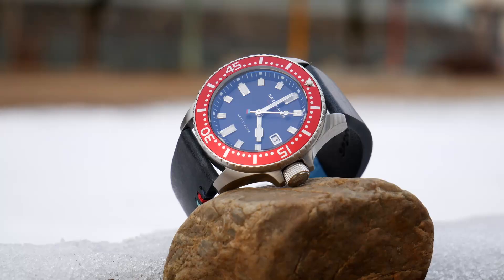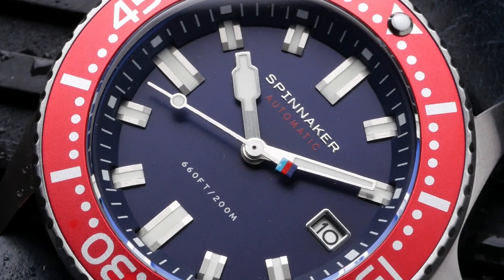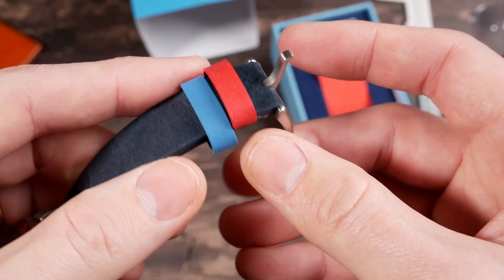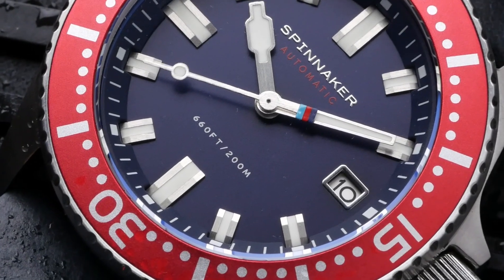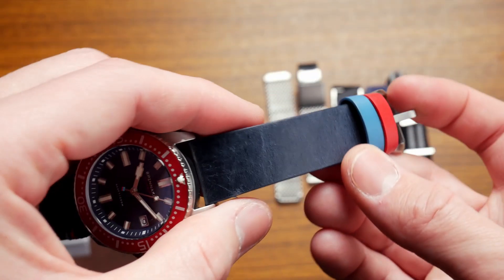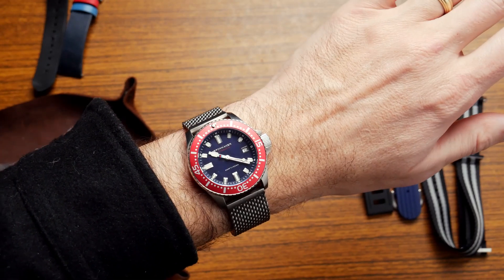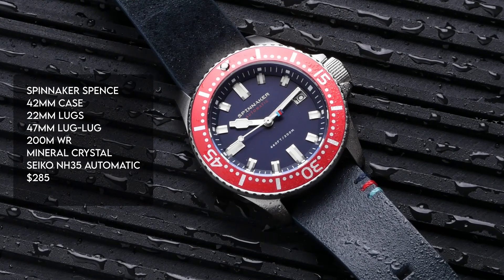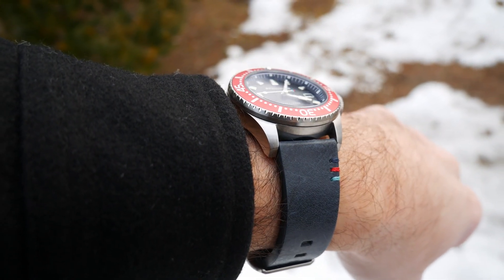Fresh New Colors for one of Spinnaker's Best - Spence Help for Heroes Automatic Watch Review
5% of all proceeds goes to support wounded veterans of the British Armed Forces. Check out the new Spinnaker Spence, Help for Heroes Limited Edition.

All Straps Featured in the video were provided by the Strap brands, and can be found here:

AMAZON STORE